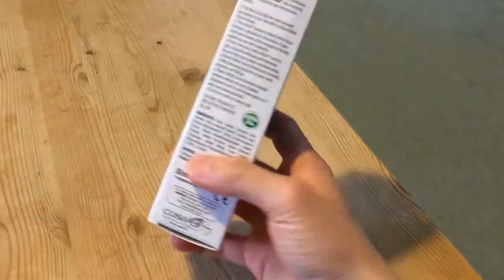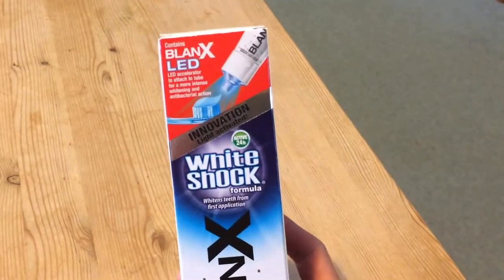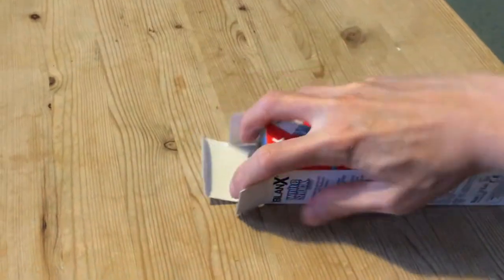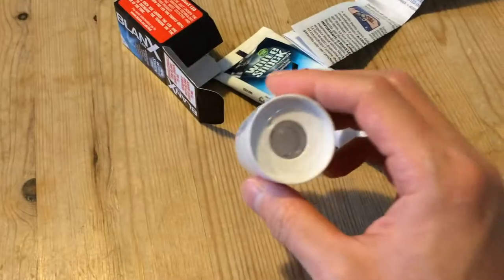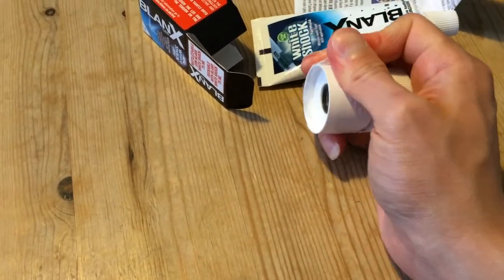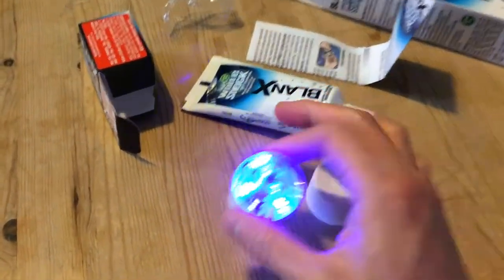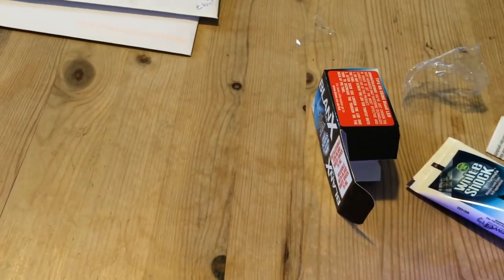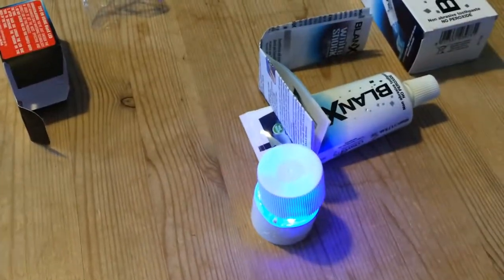Unboxing BlanX whitening toothpaste with LED activator light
I was looking for a new tube of toothpaste on Amazon and stumbled upon this. The tube itself only contains 50ml of paste so it wouldn't last too long and thus the risk of trying it out is minimal.